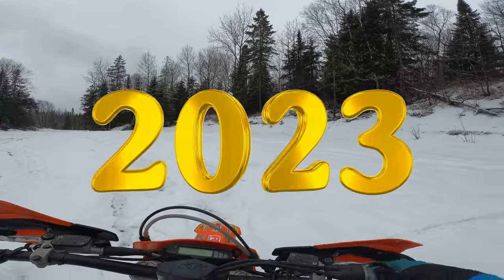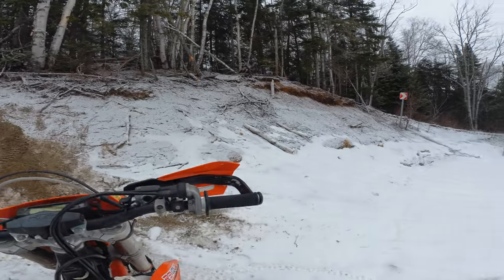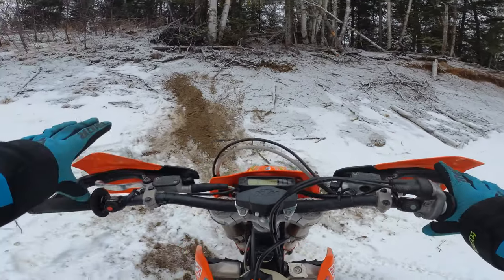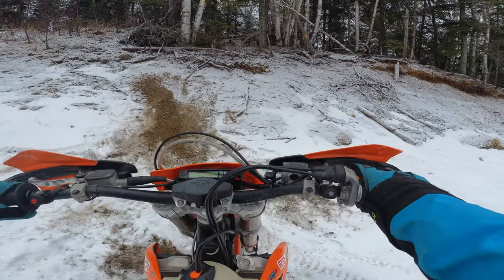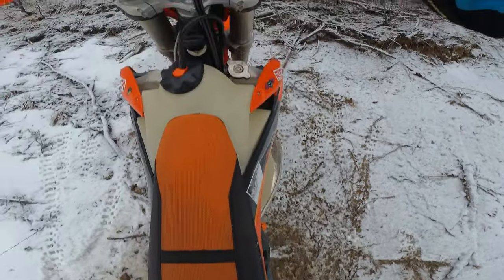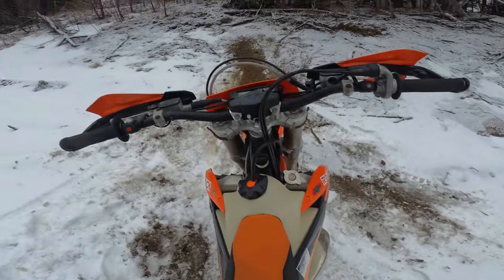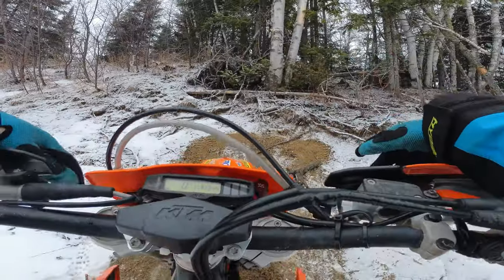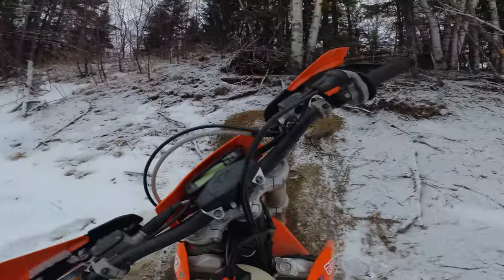Clutch and Throttle Control Drill | Easy Technic Practice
Here's a simple but effective clutch and throttle control drill that will increase your Hard Enduro skills. All you need is a semi steep slope and a Dirt Bike and the "want" to improve. There's so many benefits to practice these techniques, so give it a try, I garantie you will grow as an Enduro Dirt Bike Rider. Yesssssir!!